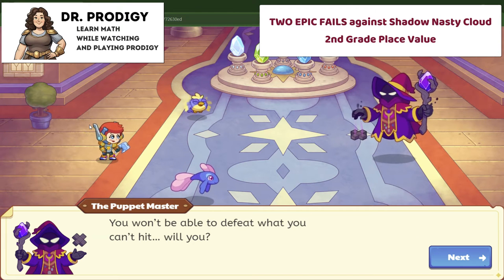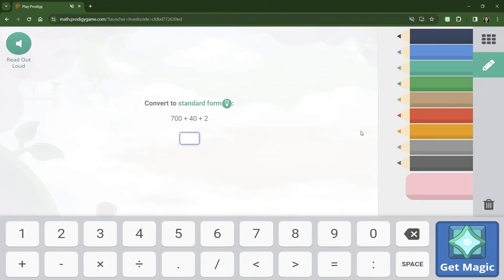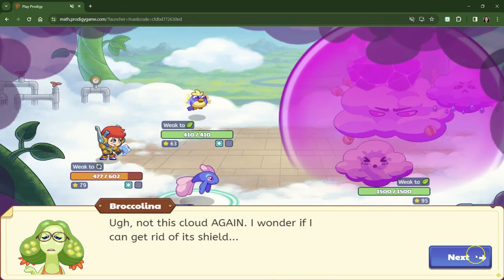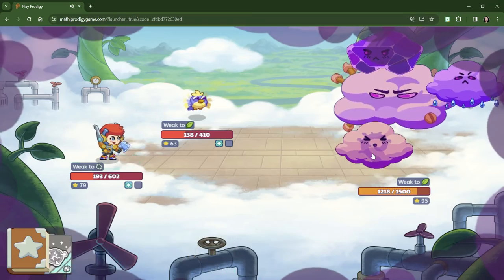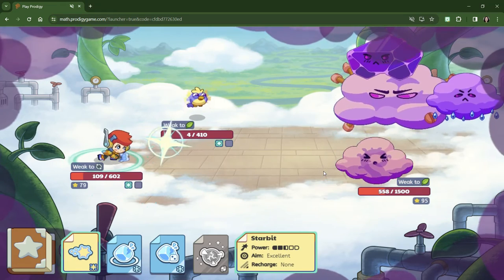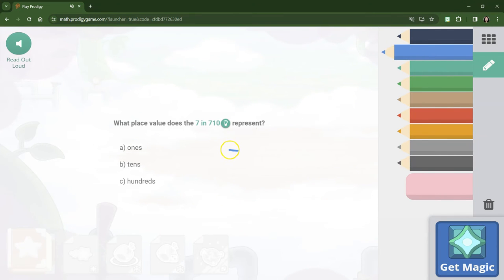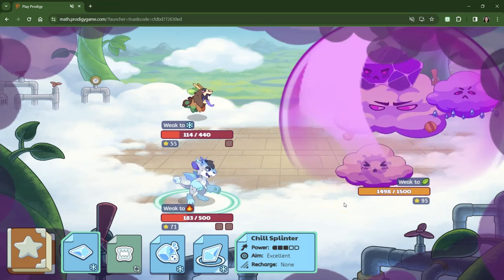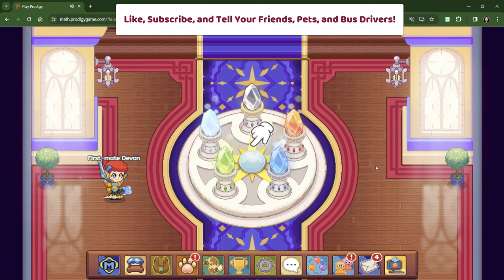2nd Grade Ep. 5: Two EPIC FAILS against Shadow Nasty Cloud Using Place Value Prodigy Game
Two MAJOR EPIC FAILS against Shadow Nasty Cloud while answering 2nd Grade Place Value Questions